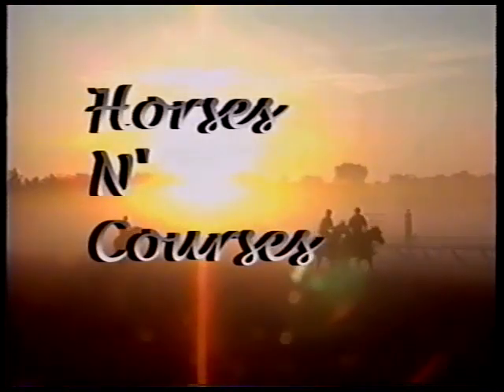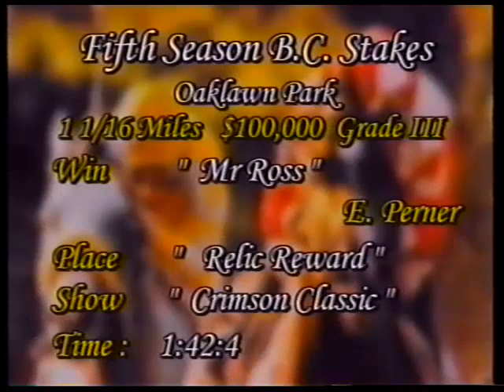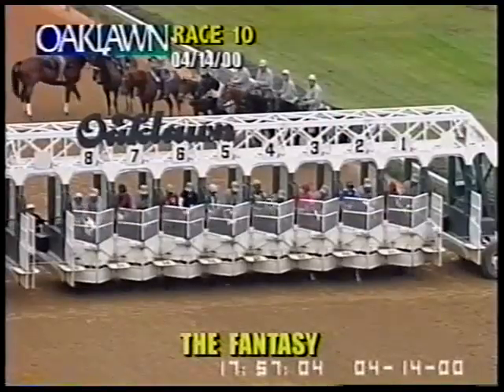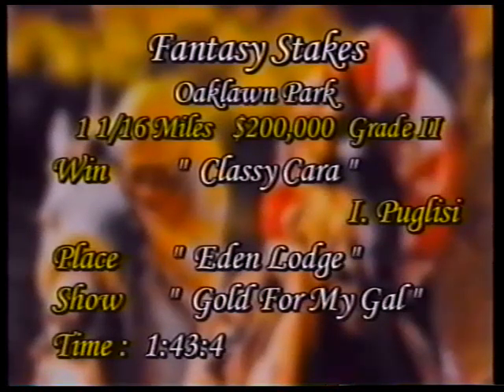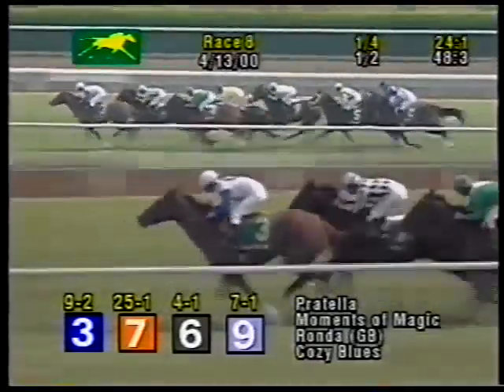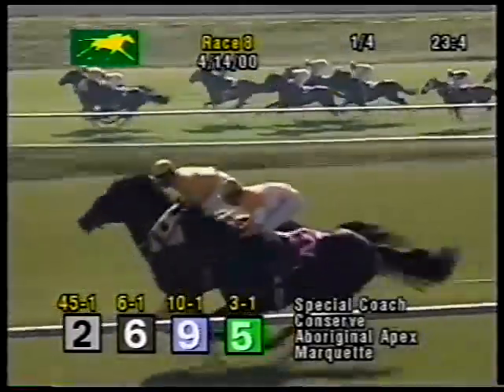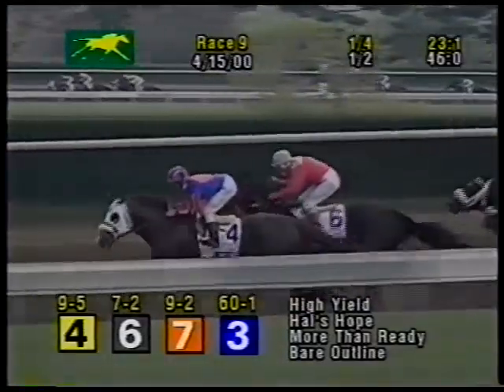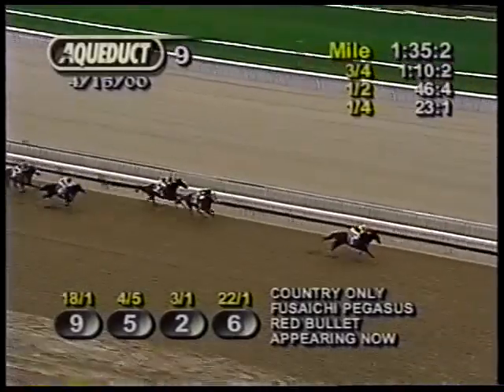Horse's N Course's April 18, 2000